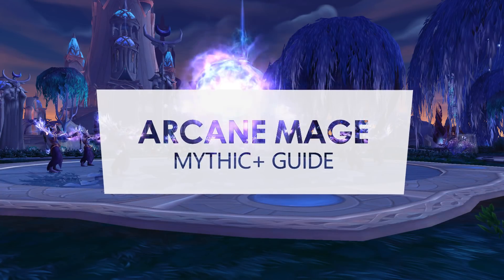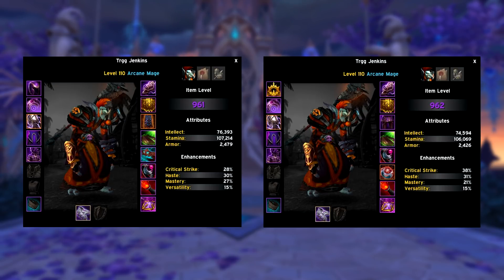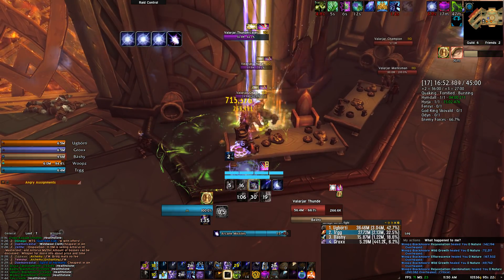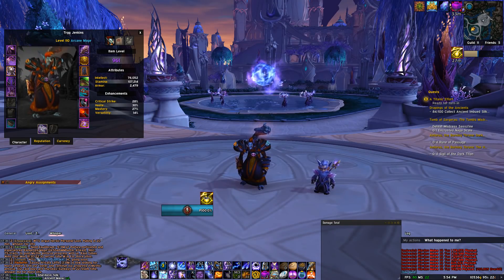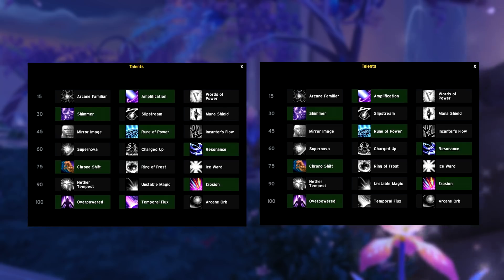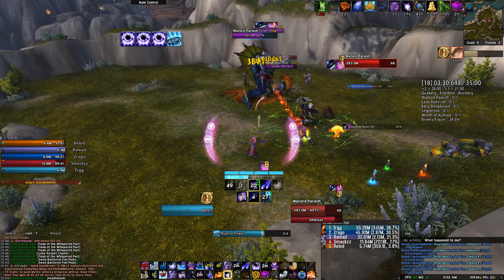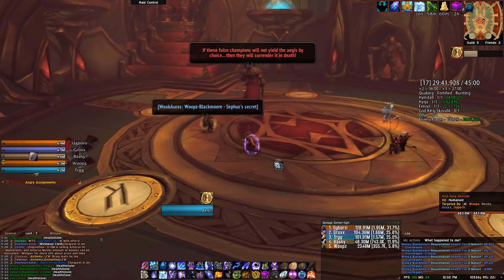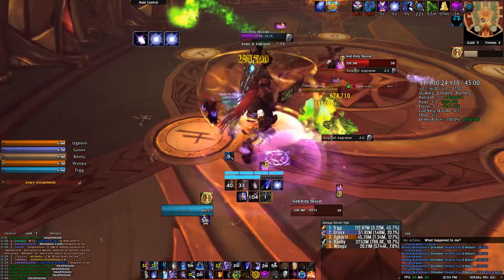WoW - Legion Mythic+ Arcane Mage Guide (7.3.5)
This guide covers the Arcane Mage in Mythic+, from talents, gear to tips & tricks and of course the playstyle and rotation.